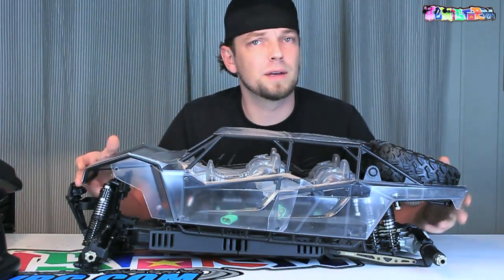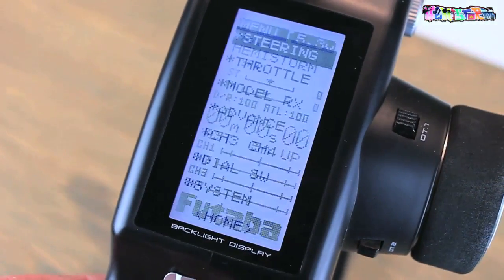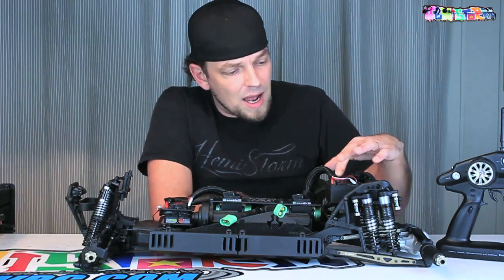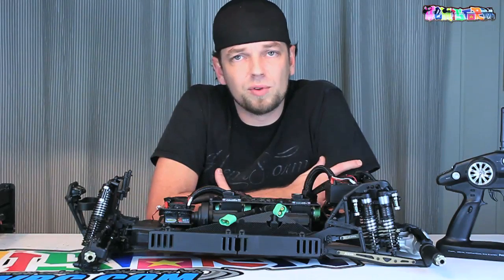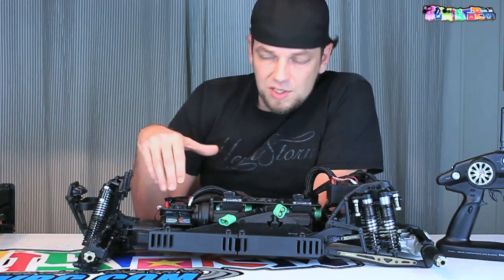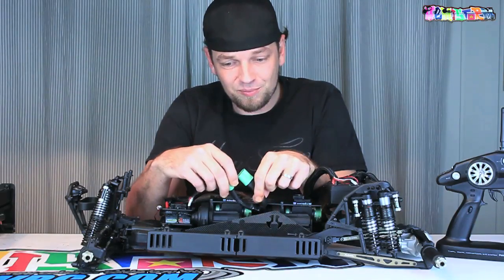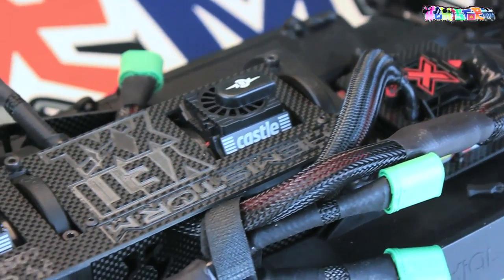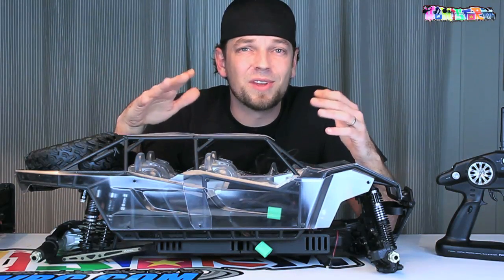DOUBLE ESC and MOTOR - HemiStorm's Axial Yeti XXL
7.1 kilograms of RC, four 3-cell 11.1V 6500mAh Dinogy batteries (put in series to become 2x6s), two Mamba Monster X ESC's, blower shrouds and Castle Creations 1515 to power the front and the back. Those are the ingredients that I will be using for this video.

I'm continuing work on my Axial Yeti XXL. That's right, double X! In a previous video, which you can find in the playlist, I split up two brand new Axial Yeti XL kits. A full spec list and a full list of downloadable drawings will be available once the project is entirely finished.

It's wiring time! Hooking up a dual ESC setup is new to me, and it took a bit of research to get it done right. In this video I explain how I have tried to get the power drain to be as even as possible. I also take you through the process of setting it up, laying it out and finally tidying it up. After a brief test of all systems I can tell you one thing: This thing is WAY overpowered, it's scary!

For now, it is time to fuse the chassis halves together. I'm doing that using a tabletop CNC machine called the X-Carve, which has been supplied to me by a company called Inventables. In the previous video you have seen my initial impressions about this tool, in this one you see how it actually applies to the RC cars that I built.

I was very skeptical at first. I did not have high hopes on getting the machine to run, or even being to be able to use it for something with an RC application without being a true headache. Turns out I was worried about nothing. I'm no poster boy. I still don't sugarcoat anything. Positive reviews or leaving out negative aspects of a product by trying to persuade me in any shape or form are just not me. So I will just say it flat out: this X-Carve kicks some serious ass! So far I've machined Delrin and carbonfiber, it will in the future even be used for aluminium, and it just doesn't stop to amaze me. To put it like this: for the kind of cash I spend on a cellphone you can get one of these. Seeing the possibilities it offers it's a pretty amazing concept, and most importantly (for me as a novice in CNC) exceptionally user friendly.

If you haven't understood it to the fullest from the video, from here on out you will see projects occur on my channel which I made using the X-Carve. On the Inventables website all drawings and a written description will be made available, free to use. This means what I'm making in my video, you can make at home, or at a friend's home, or at work, anywhere you have an X-Carve available.

What I do and try to explain in my videos is for you to have fun with, to hopefully inspire you, and to share with like minded people. This device just opened up an entirely new era in what is possible.

Any questions, as always, just shoot them in the comments box and I will try my best to answer them.

The electronics I'm running are Castle Creations Mamba Monster X 2200KV combos. The Yeti is a large rig, with considerable weight, and a high torque system like this one will make it capable on a lot of different surfaces and in a variety of circumstances.

After having bad luck with a few of my more recent LiPos by Venom, I'm switching to a rather new brand called Dinogy Batteries. Dinogy offers a ton of different packs, for all sorts of applications, and for every budget. The Yeti XL will be tested on 4S first, so I opted for two Dinogy 2S 6500 mAh 65C packs to get the job done. These specs are impressive if you consider the cost, and I'm pretty confident they'll be up to the task, as Dinogy has been building a reputation for themselves in demanding applications.

Have a look at the playlist for more information about the Axial Racing Yeti XL Kit